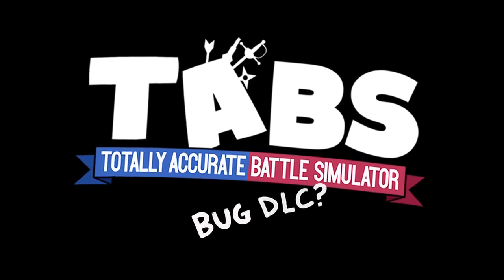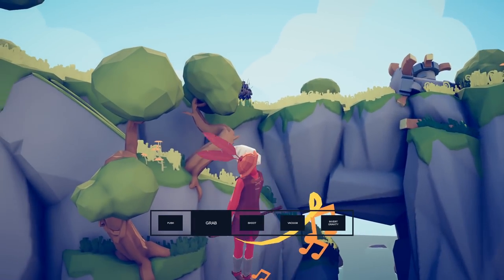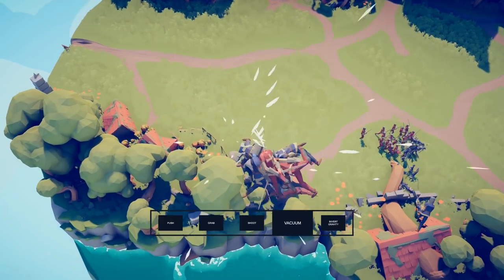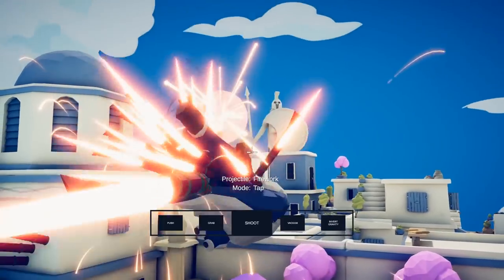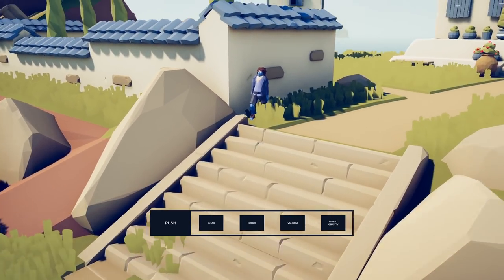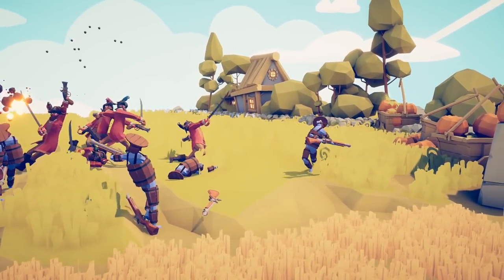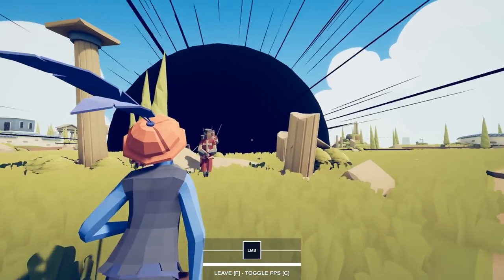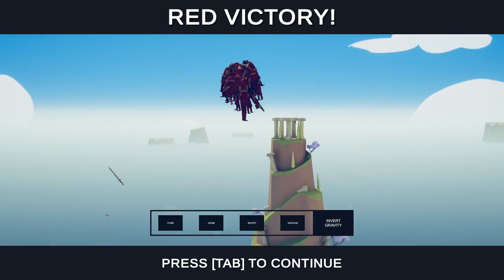*NEW* Official TABS Bug DLC Is AMAZING! (God Powers?)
We have a NEW OFFICIAL DLC for Tabs called the Bug DLC, where all profits from their sale go to Doctors Without Borders. We have crazy new things like God Powers and Halfling Black Holes! This is a crazy update.

Download and Play TABS ►